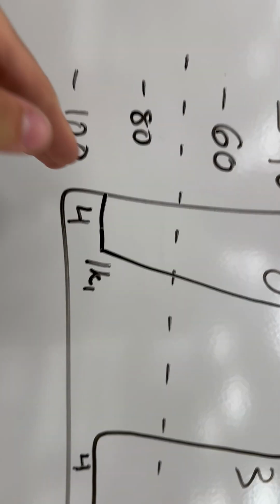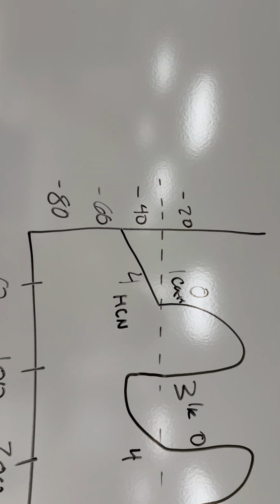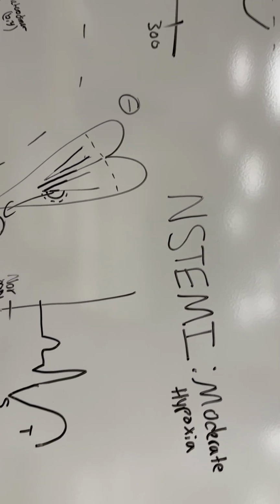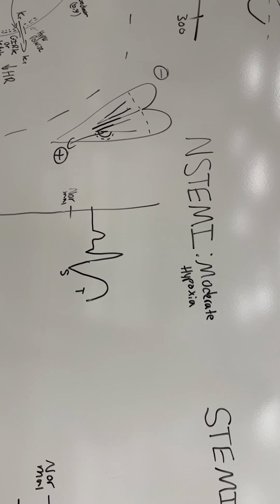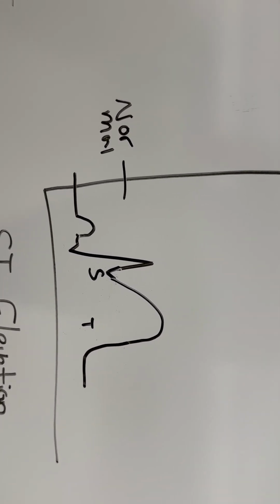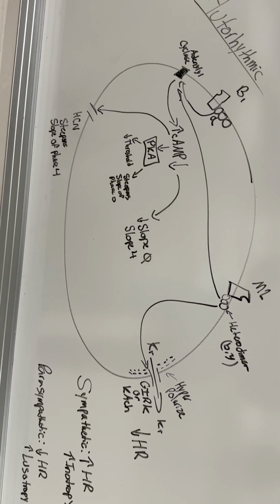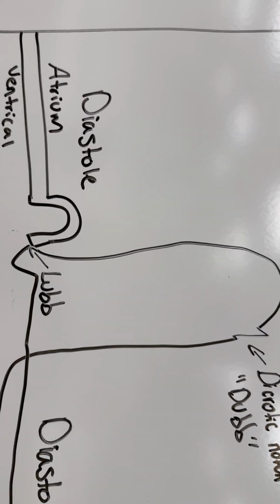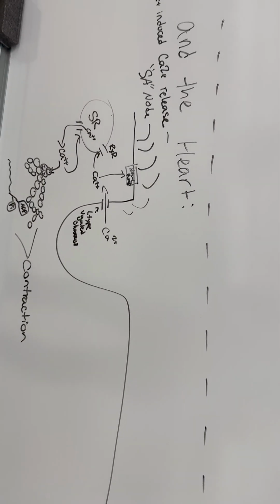BYUI Principles of Physiology Spring '25- Unit 3 Essay 1